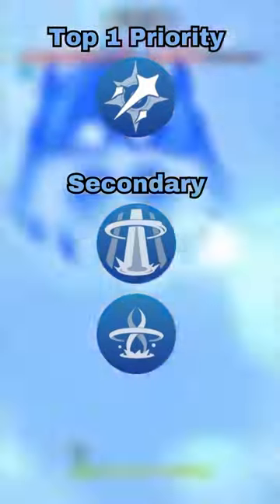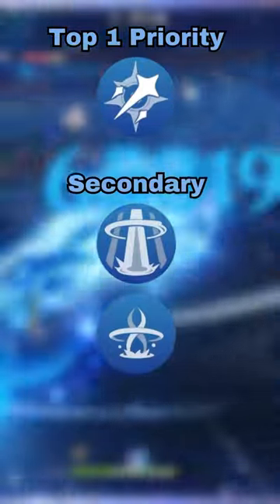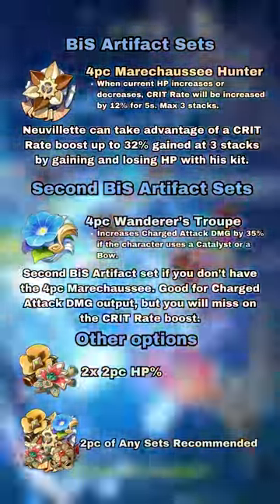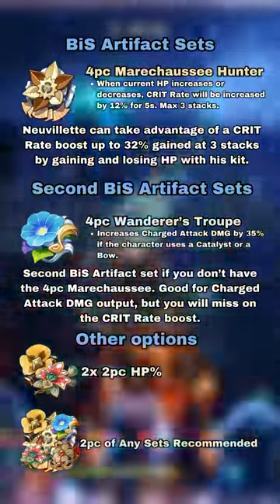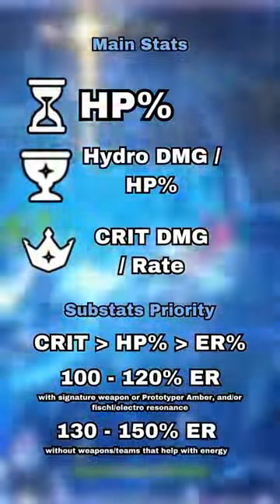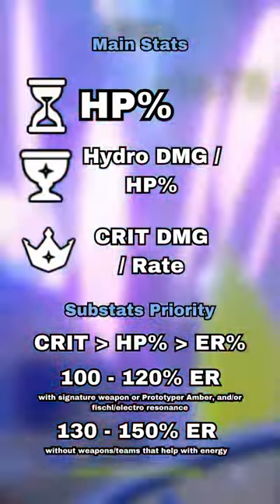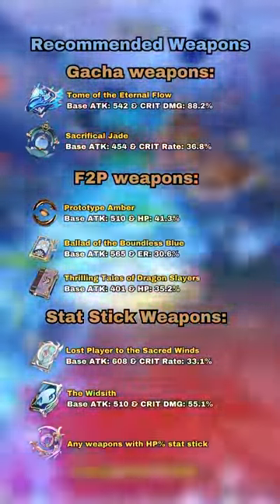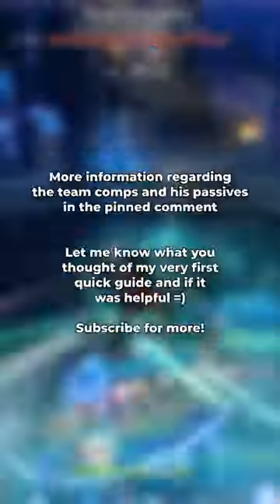COMPLETE NEUVILLETTE GUIDE: Best Neuvillette Build - Artifacts, Weapons Genshin Impact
Neuvillette is coming back in the second half of version 4.5 alongside Kazuha and here is how to build him properly!